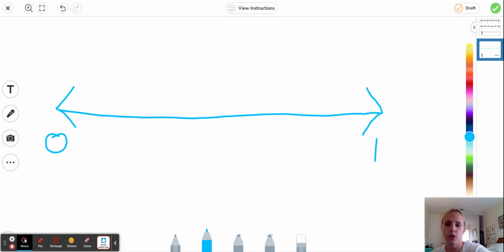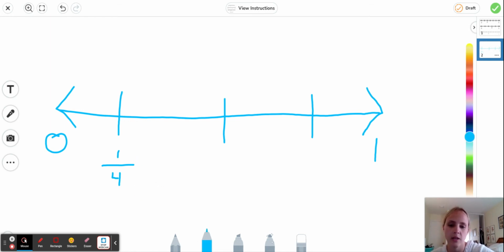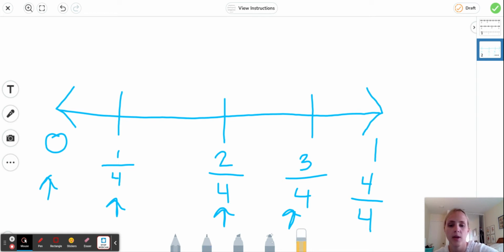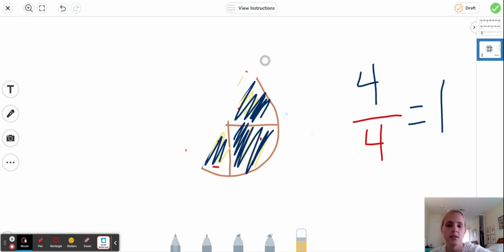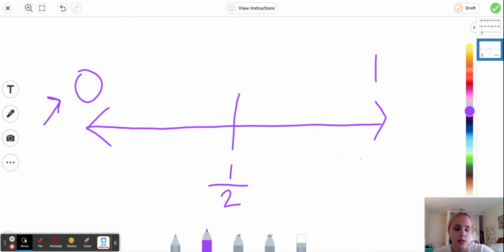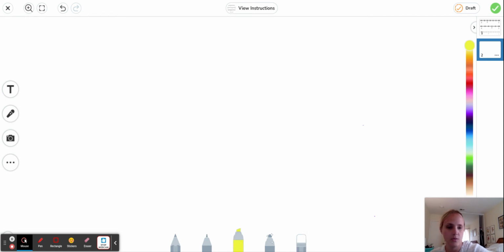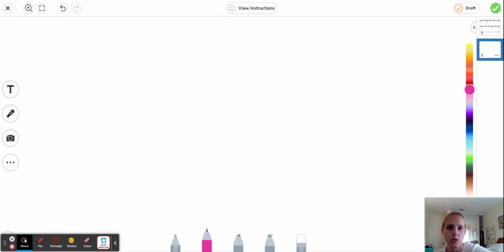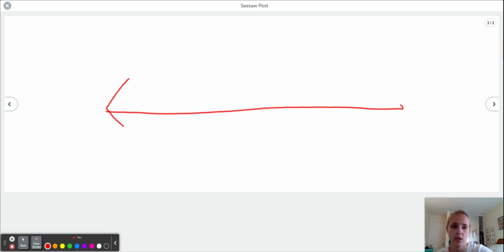What numbers are in between 0 and 1?